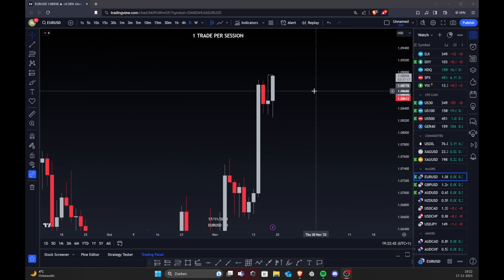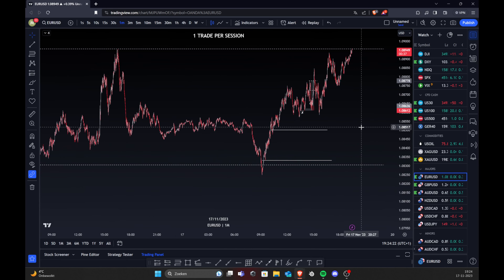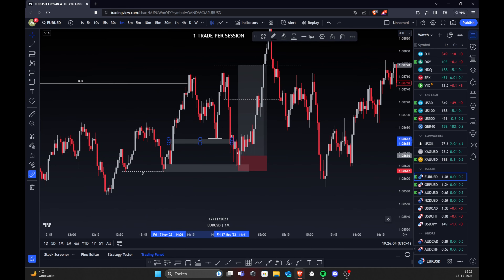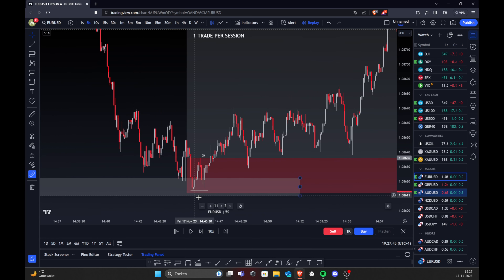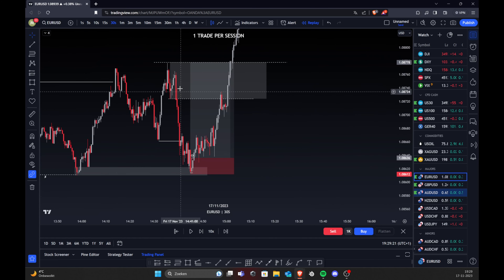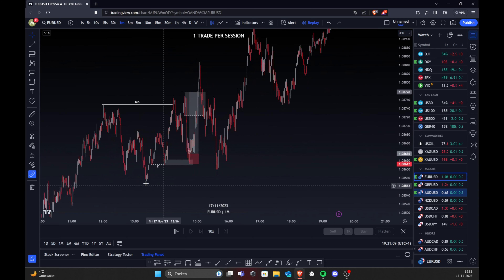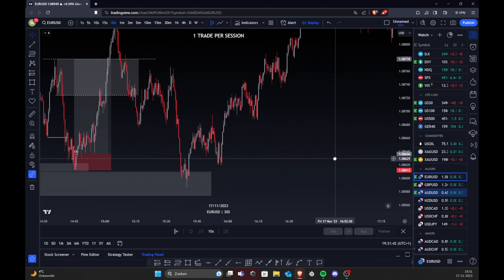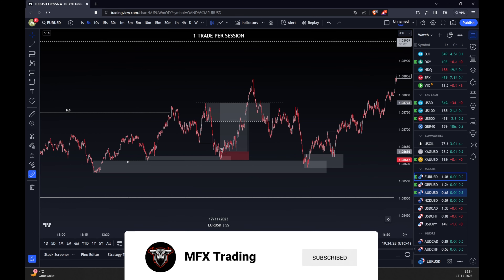How I Made $5160 Using ICT's PDH/PDL Concepts - MFX Strategy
In this video I show how I used the PDH/PDL concepts from ICT to make more than 5000 dollar within 15 minutes using the MFX Strategy.

Take the next step in your life and join our mentorship today! Hands down the most value you will find in any mentorship!

Our goal is to make you a self sufficient and consistently profitable trader. This is supposed to be your last course you will ever need.

We will teach you the right approach on the markets, unlike a lot of other courses you will get actual value and a lot of knowledge on how to approach the Forex, Crypto, Commodities and the Stock markets with SUCCESS.

We’ve designed MFX Trading so that anyone can dive in and learn to trade the exact same way as us. It doesn’t matter if you’re completely new to trading, or an experienced veteran in the markets!